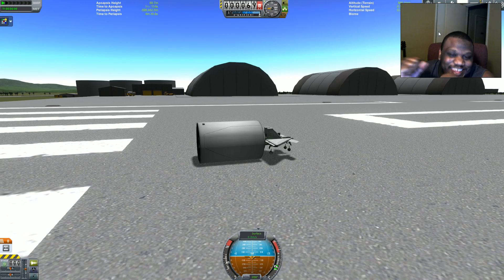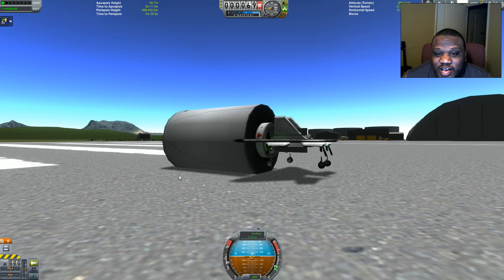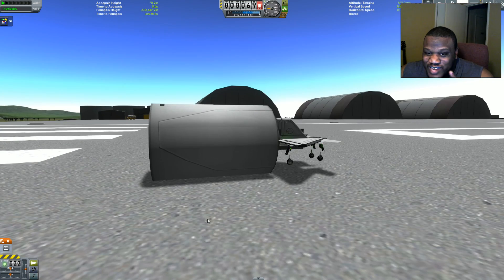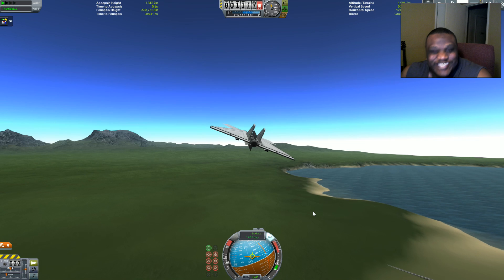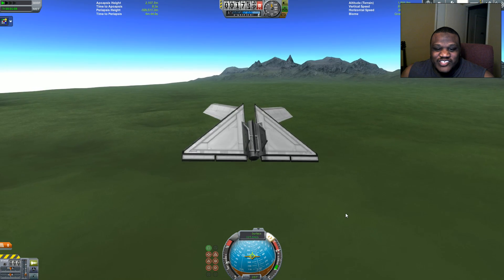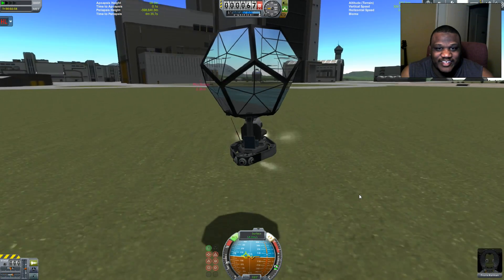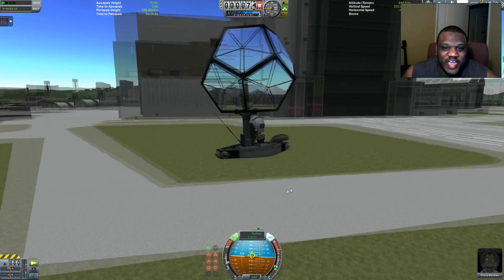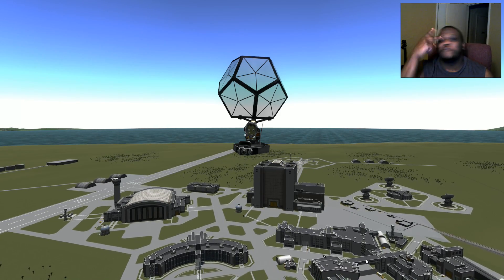Kerbal Space Program: The Krak Is Back!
Xray Vision? Kraken? What the heck have I done? After a few setbacks with the aircraft carrier...mainly the stability of such causing a bad wobble, I proceeded on! This is my collection of incredibly tiny but usable craft. So tiny that the mighty Kraken even shows its face!